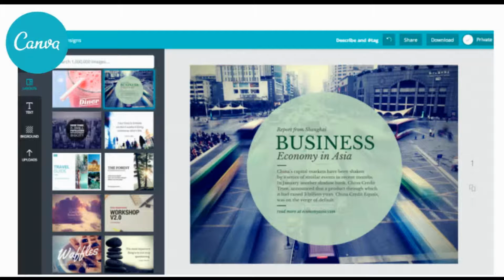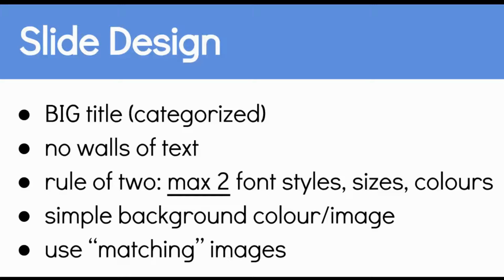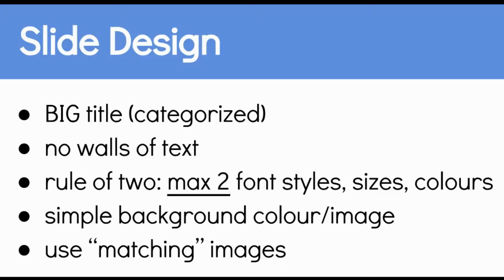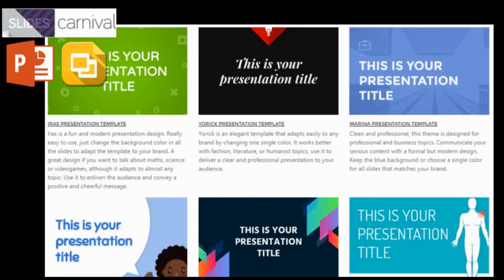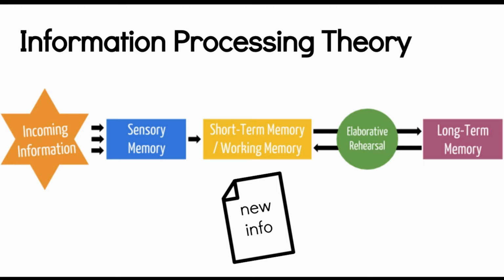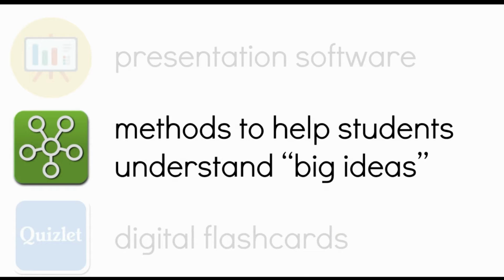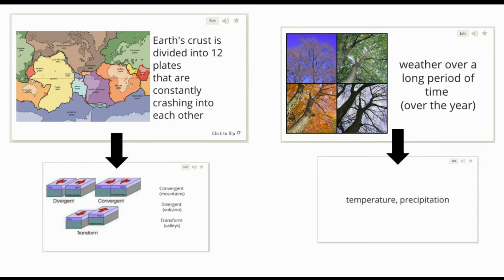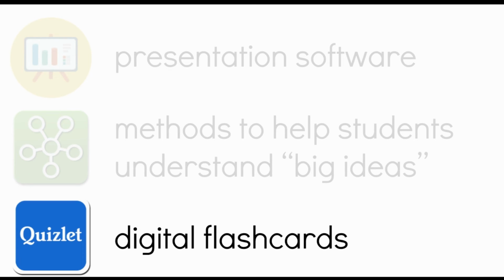Study Tips and Support with Culminating Tasks - Lunch&Learn